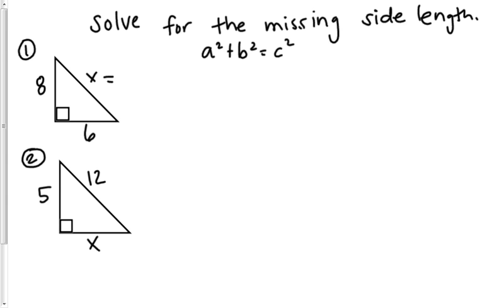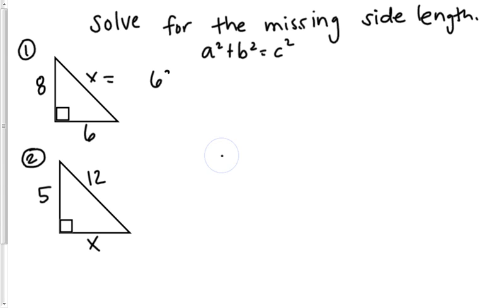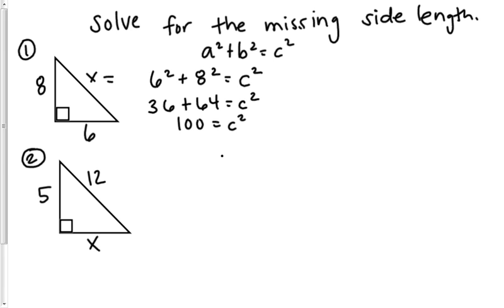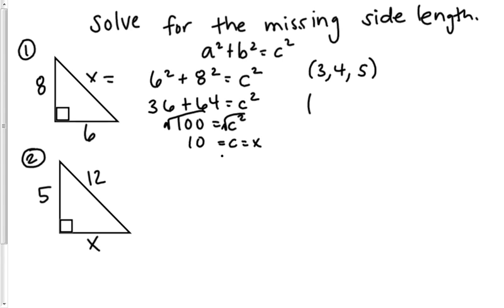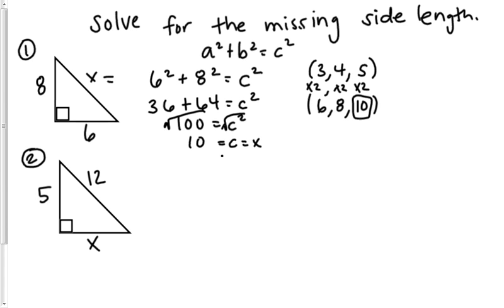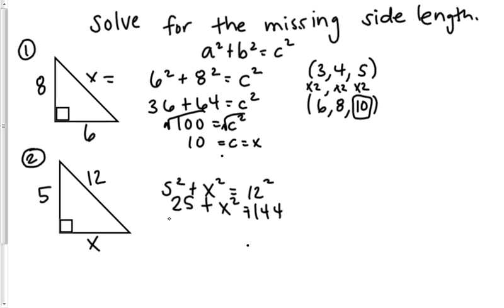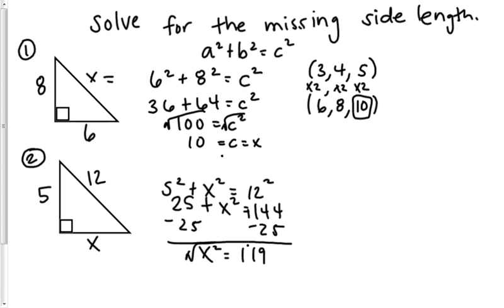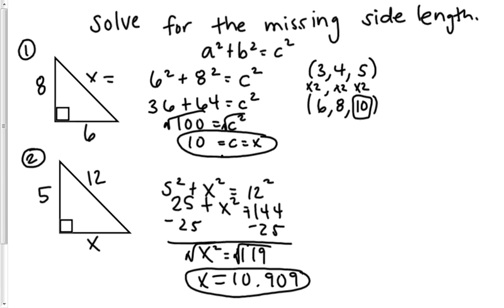Pythagorean Theorem Practice